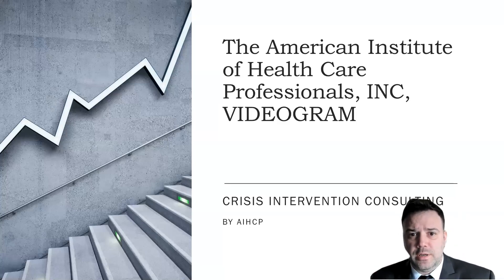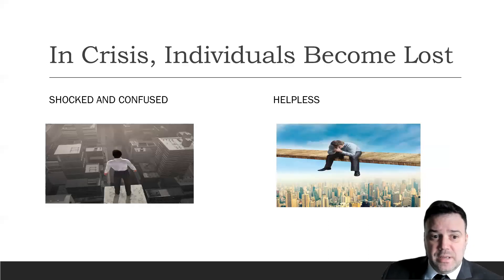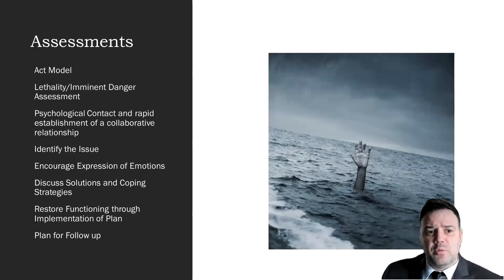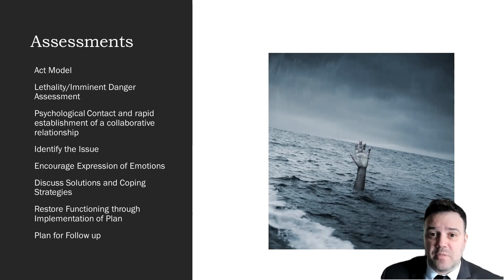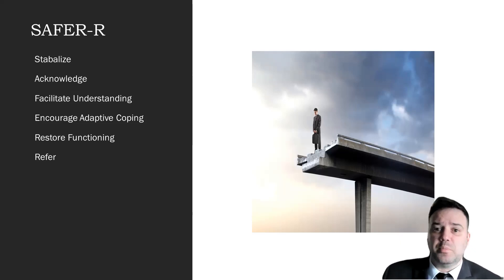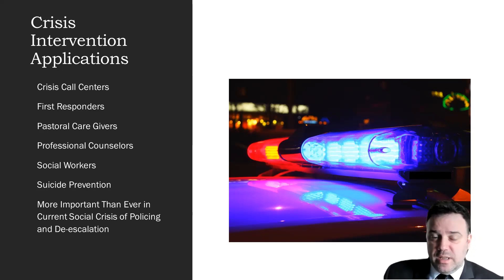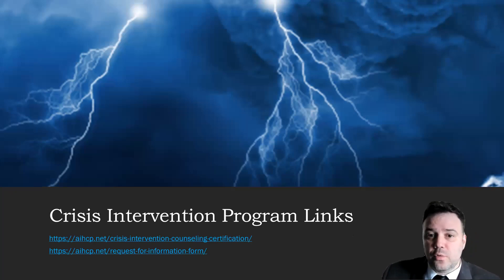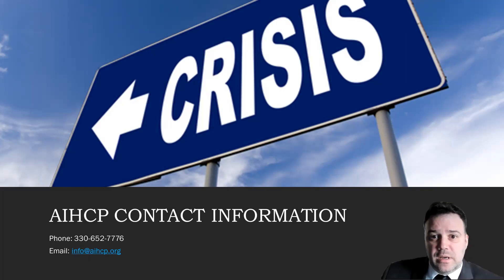Crisis Intervention Consulting Videogram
This short video discusses the nature of Crisis Intervention.  It review procedures used to help a person in crisis return to pre crisis state.  Many nurses, EMT and police can benefit from Crisis Intervention Training.  This is especially true with the current policing crisis and mental health encounters.  Helping someone in crisis regain emotional control is key to de-escalation.

AIHCP offers a certification in Crisis Intervention Counseling that is open to qualified professionals.  The program is online and independent study and leads to a four year certification in Crisis Intervention.